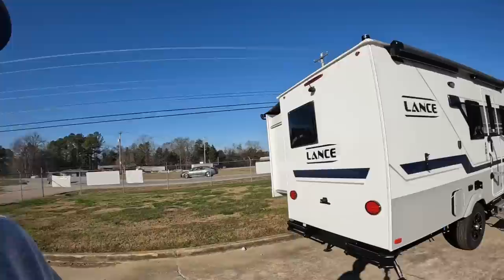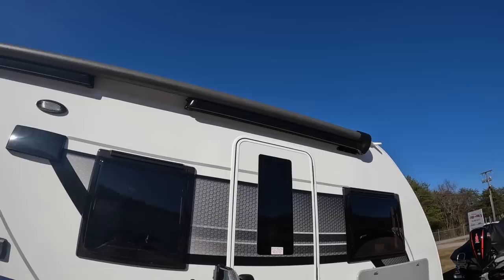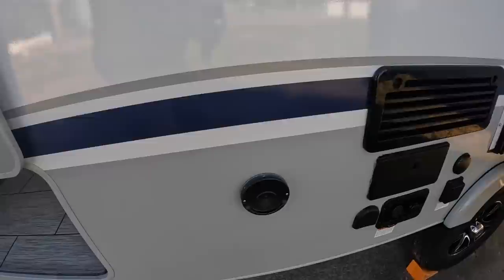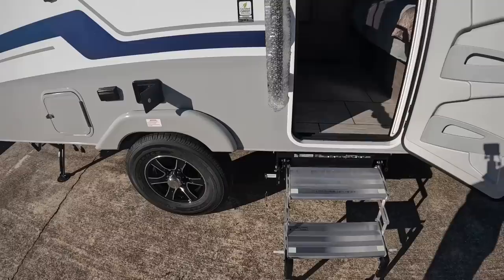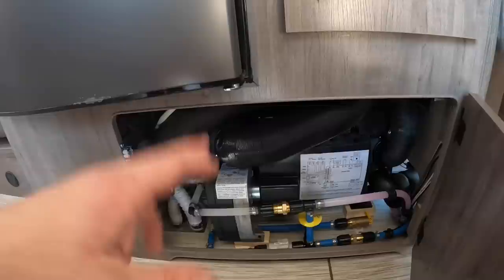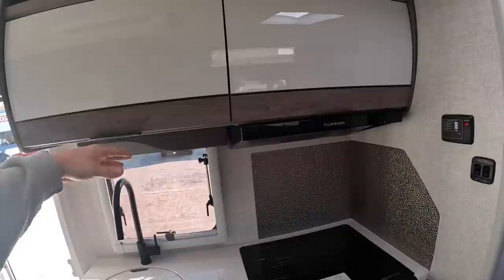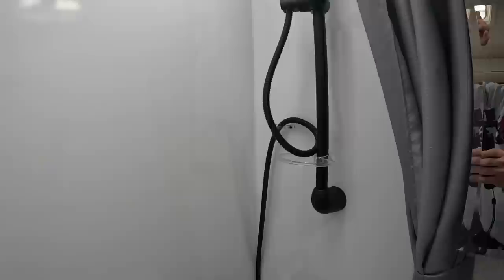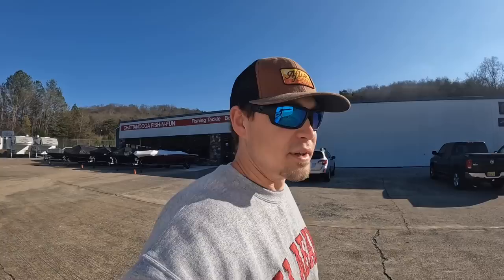AMAZING Four Season 2023 Lance 1575 Single Slide Out Travel Trailer for Midsize Trucks & SUV’s‼️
The Lance 1575 is a single torsion axle lite travel trailer compatible with midsize trucks and suvs! This travel trailer has a TON of open interior space with a dry bath and more then enough storage! Not to mention it also comes standard with the Truma Combi system! Call today for more details!

Brad
Chattanooga Fish n Fun

SPECIFICATIONS
Dimensions
Exterior Height w/15K A/C 10'5''

FEATURES & OPTIONS
STANDARD EQUIPMENT
BATHROOM
Adjustable Slide Bar Shower Head Assembly
Medicine CabInet W/Mirror
Shower Curtain W/Tieback
Shower Miser
Skylight - Dual Pane
Toilet-Foot Pedal-Porcelain & Ext. Blk Tank Flush
Towel Rod on Wall
BEDROOM
Dlx Queen Innerspring-Bedspread 2 Reading Lights
CONSTRUCTION/INSULATION
All Weather Package
CNC-Laminated Floor-Ceiling-Walls-Insulated- Alm. Frame
One-Piece Roof (PVC)
ELECTRICAL
12V/USB Charging Port(s)
A/C - Coleman 15M W/Wall Control
Exterior Receptacle (SAE) Solar panel port Side
Fantastic Roof Vent in Bedroom area
JBL AM/FM Stereo W/Powered Bass Sub Woofer
JBL Int./Ext. Bluetooth Speaker-Wall Mount Brkt.
Pre-Wired for Park/Sat Cable/2nd Fantastic Vent
Single Battery Mount
TV 24 Inch (110V) Smart LCD & TV Ant. HD
EXTERIOR
12v Smart Tongue Jack-Plug/Safety Chain Holder
Aluminum Wheels W/Goodyear Radial Tires
Awning Power w/LED Lighting & Wind Sensor
Euro Entry Door-Insulated WDW-Shade-Retractable Screen
Ext. LCD Mounting Puck W/Removable LCD Bracket
Fiberglass MLD Frt Cap-TPO Gravel Grd & Propane Cover
Formed Jewel LED Docking Lights
Heavy Duty Rubber Tortion Bar Suspension Axle
Hybrid 24 Inch Double Step-LED Courtesy Lighting
Keyed-Alike Radius Storage Compartment Doors
Laminated Fiberglass Bonded Ext.- Azdel Substrate
Manual Stabilizer Jacks W/Foot Pad
Pull-Out Storage Tray(MorRyde)
Spare Tire Carrier W/Rim & Tire
Stargazer Front Opening Thermopane Window
Enclosed Underbelly-Insulated & Heated Hldg Tanks
Water Heater Gas/Electric W/Boost (Truma combi)
Water Pump W/In-Line Filter Residential Demand
GALLEY/APPLIANCES & EQUIPMENT
3-Burner Range Stainless Steel 21 Inch Oven-Backsplash
Refrigerator (Norcold 5 Cu Ft) 3-Way Double Door
Stainless Steel Galley Sink-Round-Residental Sprayer
Stainless Steel Microwave Oven
INTERIOR/DECOR
Euro-Ply Cabinet Construction
Overhead Radius-Euro-Cabinet Doors-Pulls & Lighting
Solid Surface Galley Countertop